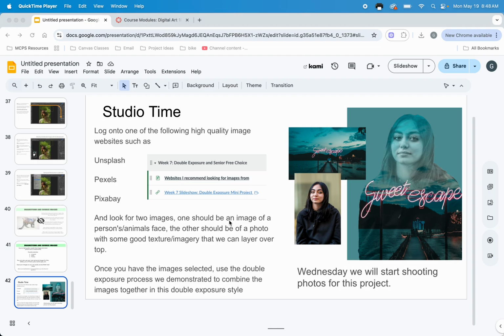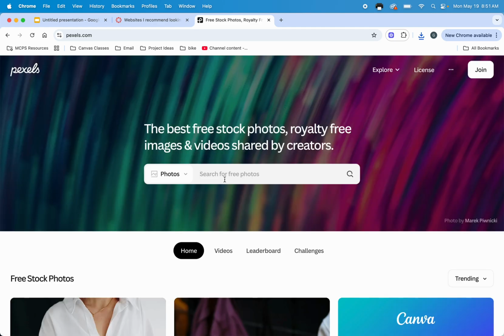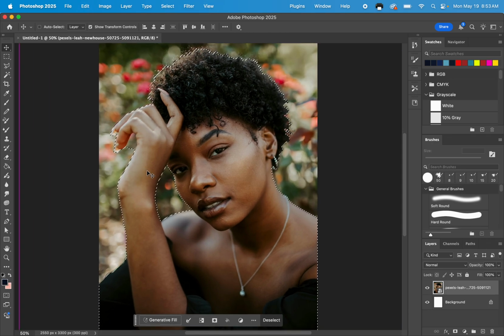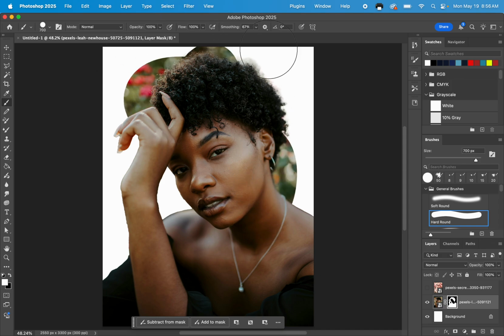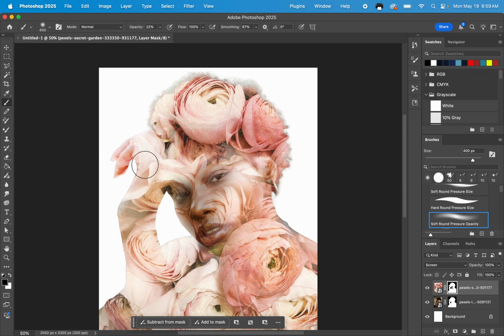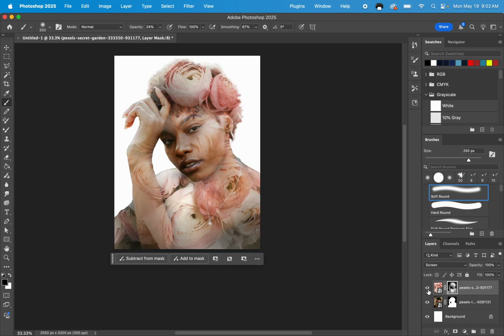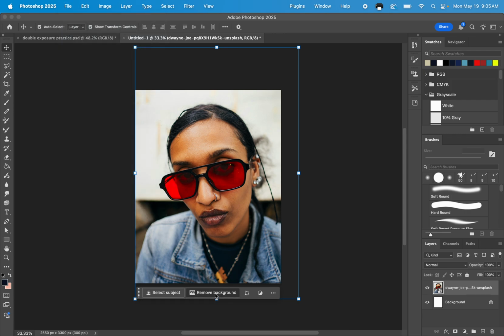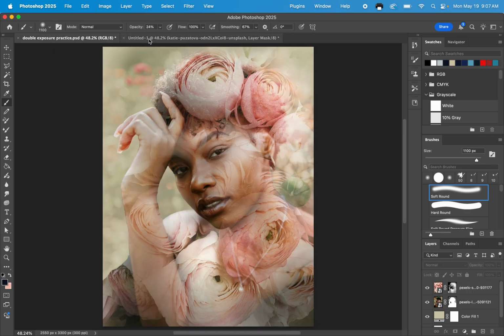Double Exposure style image, photoshop tutorial